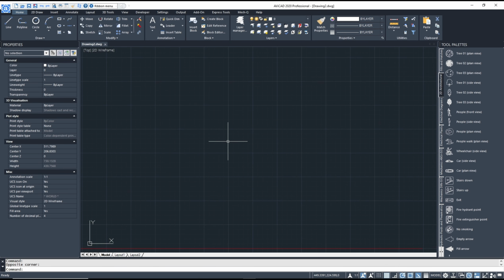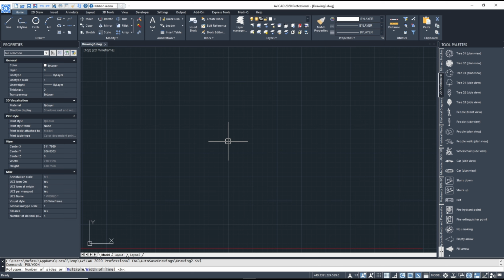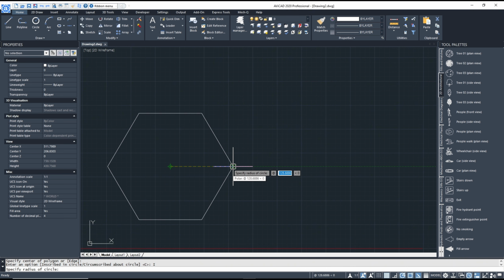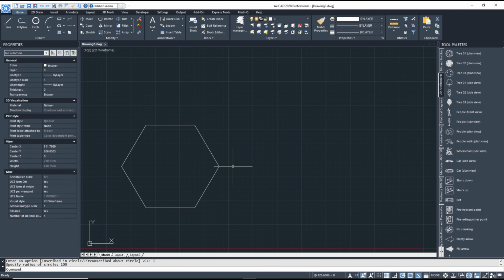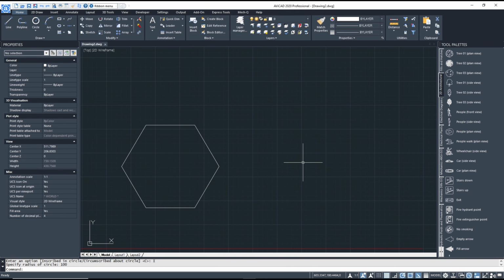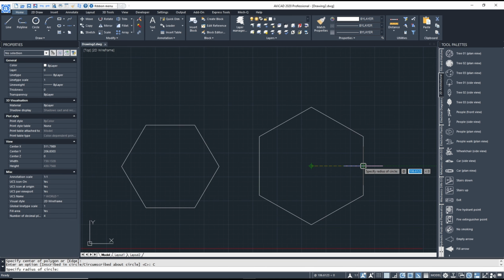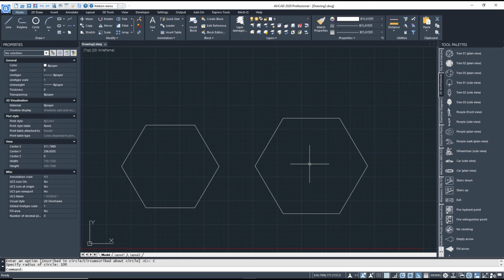How To Draw Hexagon In AviCAD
To draw a hexagon in AviCAD, start by opening your drawing and deciding the center point where you want the hexagon to be placed. A hexagon is a six-sided polygon, often used in mechanical designs, floor plans, and pattern layouts. Make sure you have a clear workspace and know the size or distance from the center to a vertex, as this will determine the overall dimensions of your hexagon.

Next, activate the Polygon command by typing POLYGON in the command line or selecting it from the Draw toolbar. When prompted, enter 6 for the number of sides to create a hexagon. You will then be asked to specify the center point and whether you want the polygon inscribed or circumscribed around a circle. Choose the option that best fits your design needs and enter the desired radius or distance to complete the hexagon.

After drawing, review your hexagon to ensure it aligns with other elements in your drawing. You can move, rotate, or scale it using AviCAD’s standard modification tools if adjustments are needed. Drawing hexagons in AviCAD is straightforward and helps maintain precise geometric shapes in architectural, engineering, or decorative designs.